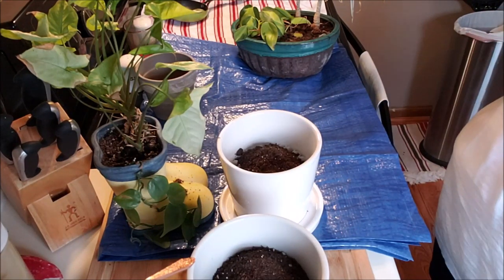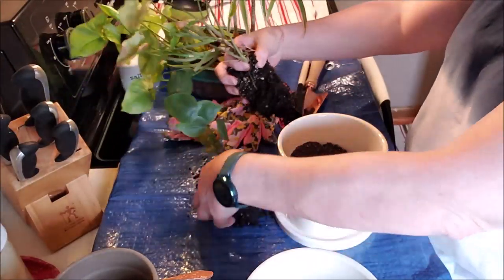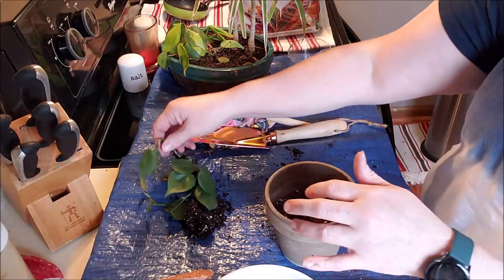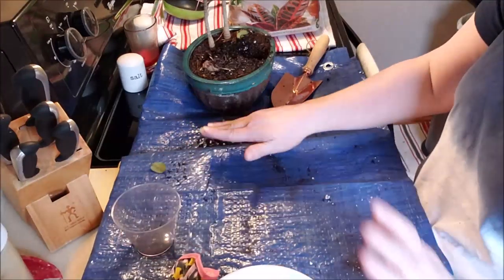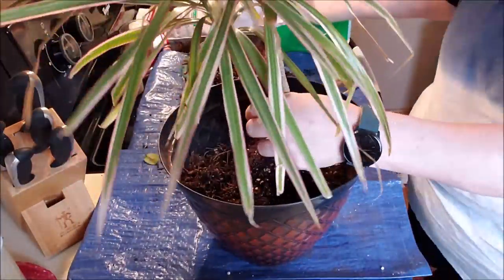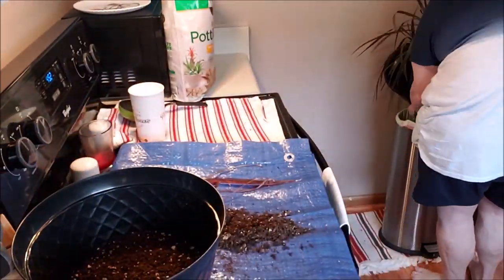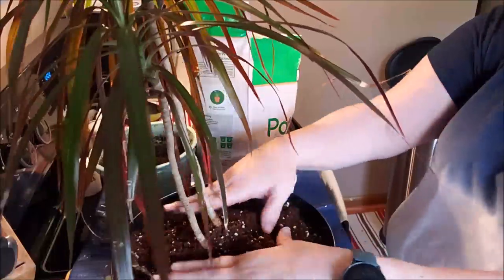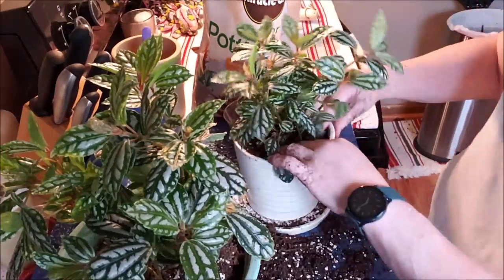Repotting The House Plants